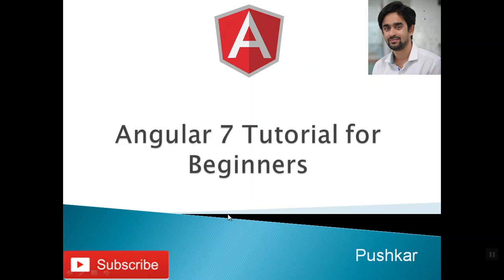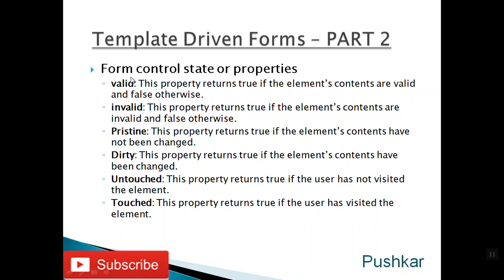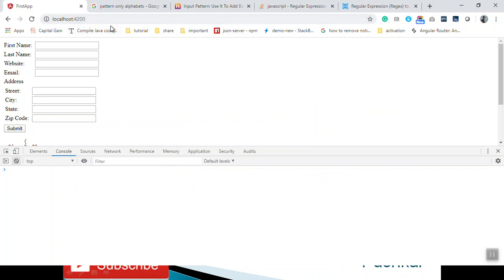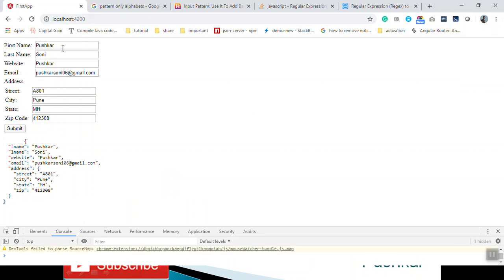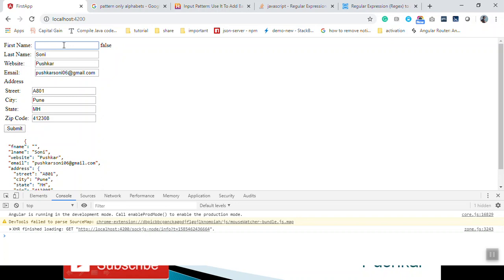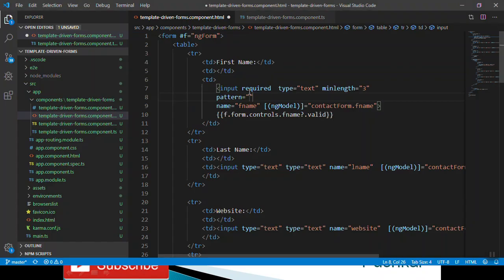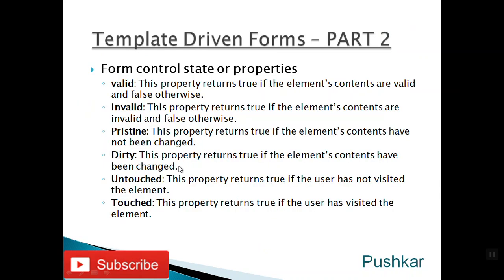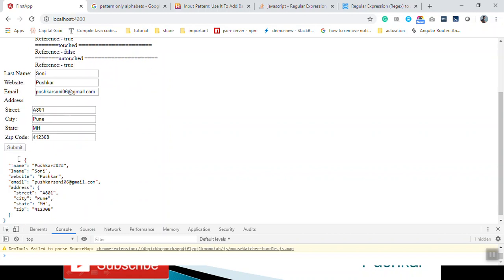Validation in template driven forms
How to validate template-driven forms.
The different state of form control or element?